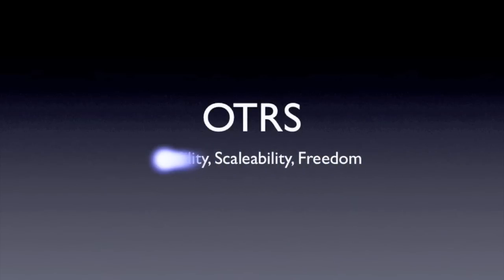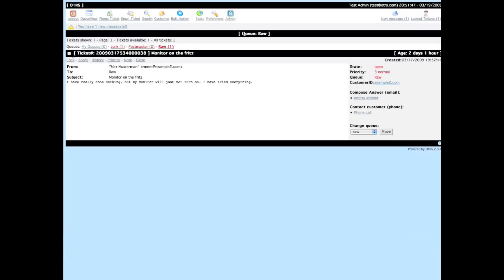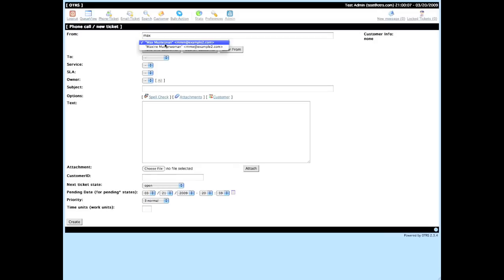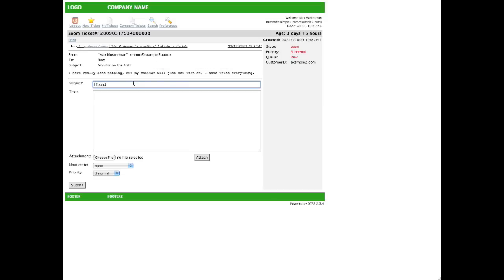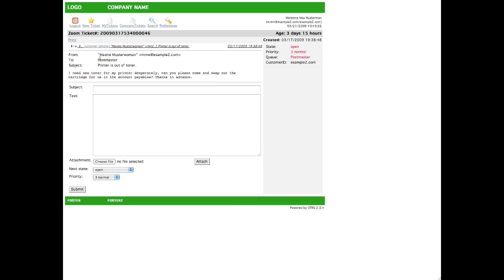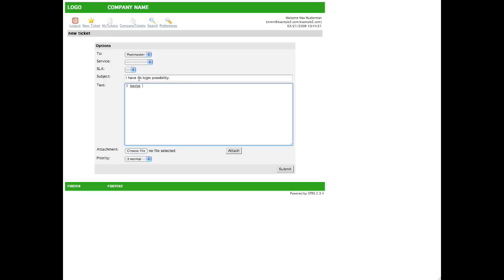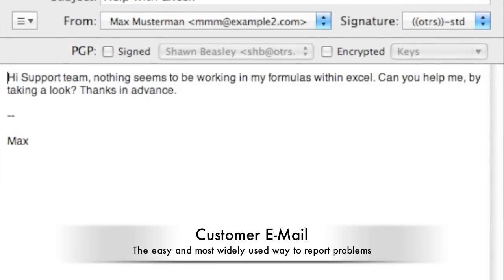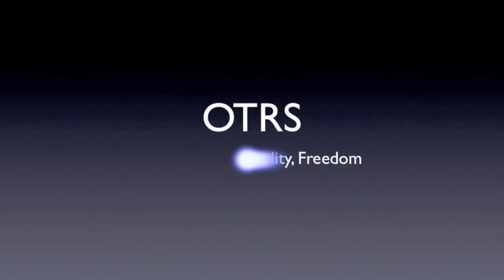OTRS - Intro to OTRS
A short introduction into otrs and some of it's major benefits. In this video, a short demonstration of locked tickets, customer issue tracking, and customer channels of communication, should help to start solving the puzzle of OTRS.